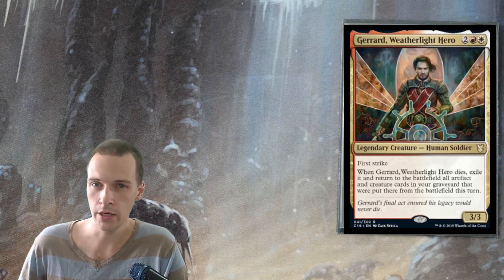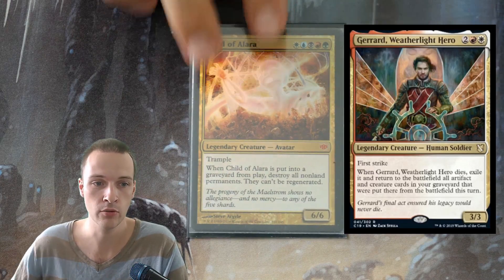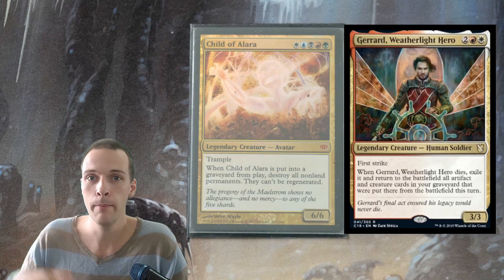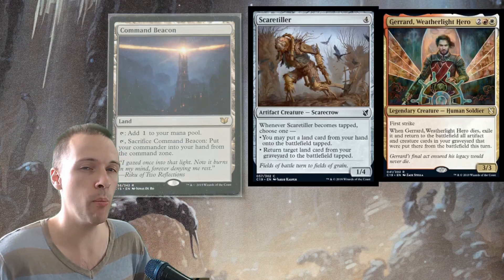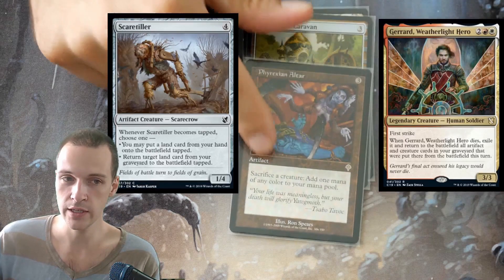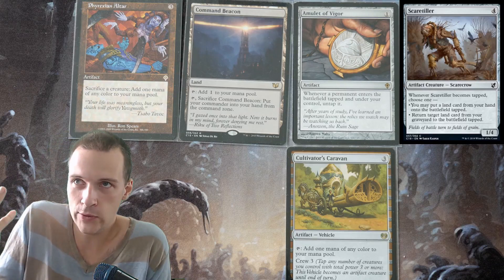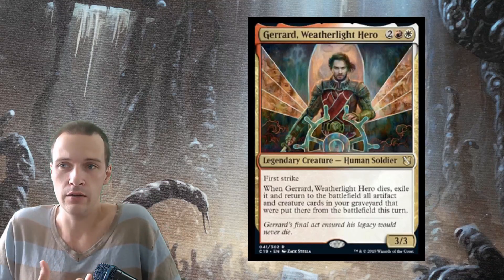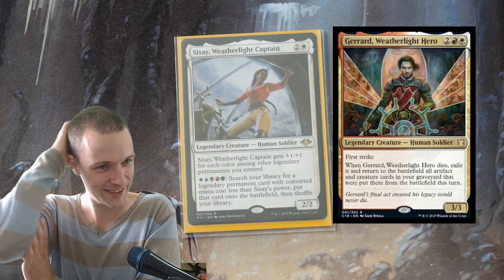Gerrard weatherlight hero card review for EDH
This is a new Boros commander for EDH. Boros really need something, because it definitely is the weakest color combination in EDH. Is this new remake of Gerrard it? Let's talk about it.

My discord channel, you are all welcome!